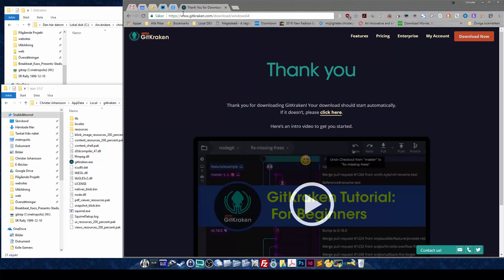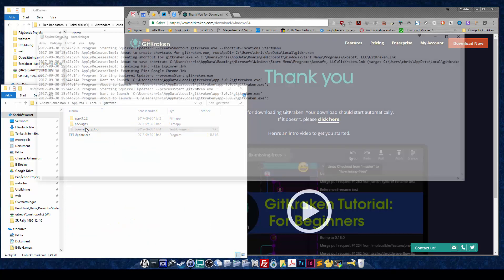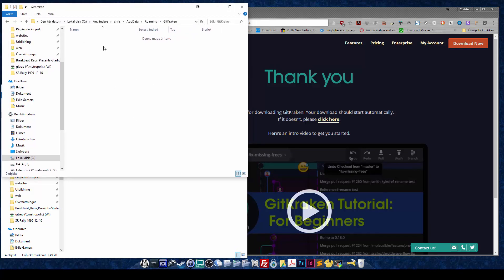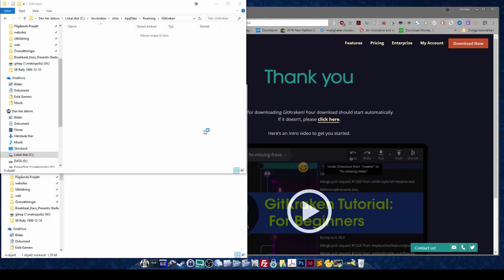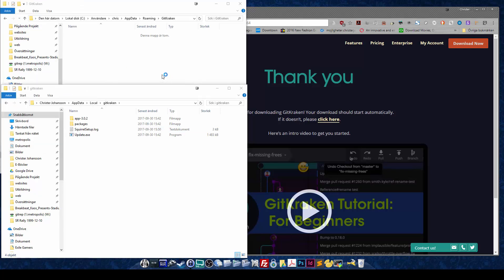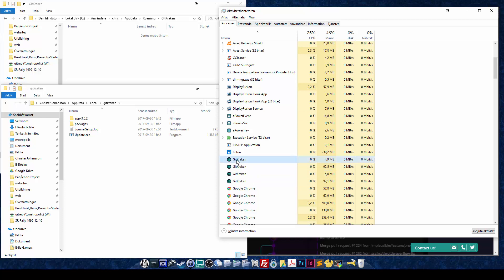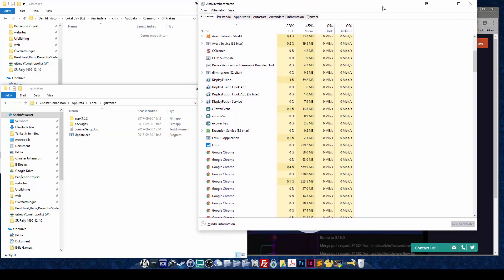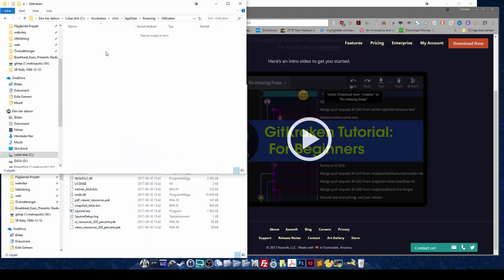GitKraken 3.0.2 Windows 10 Problem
GitKraken is not booting up its GUI properly. It starts as a process in the background, but does not show on desktop. I have to force close it every time to quit it.

Steps I've tried,
- Complete reinstall of software (mutliple times)
- Removed all registry data
- Removed all files and folder and reinstalled it again.
- Followed instructions given over email

Nothing works, GitKraken does not start as intended.